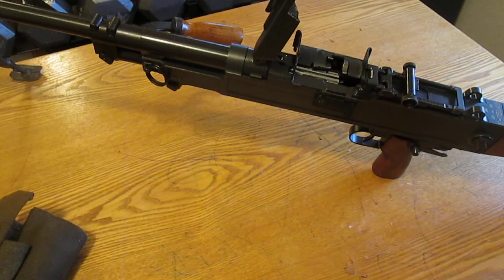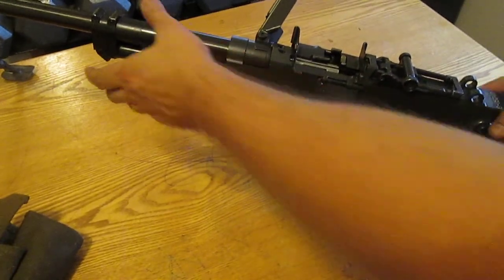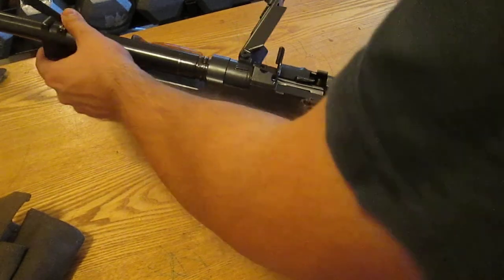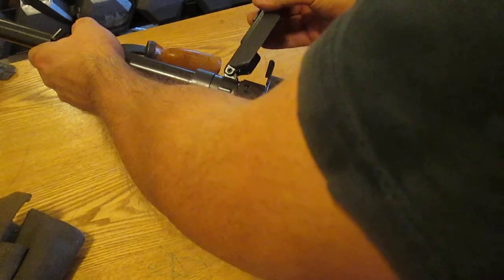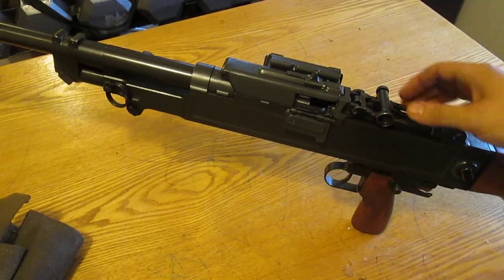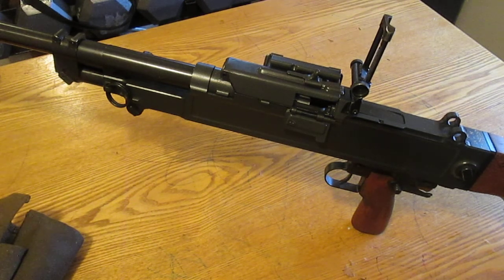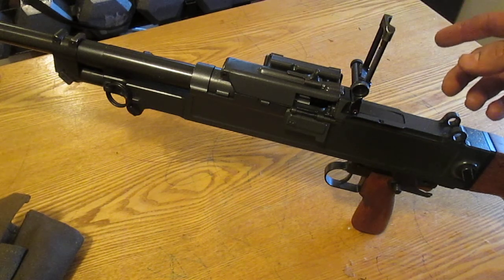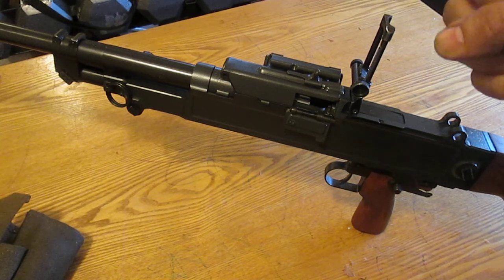UK VZ. 59 DISASSEMBLY / ASSEMBLY PT. 2 Barrel trick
Part 2 video of disassembly trick to install the barrel

I answer questions from the fatherless, the hurting and the curious.
submit questions in the comments below and I will do my best to answer them. Thanks, Johnny Kalashnikov